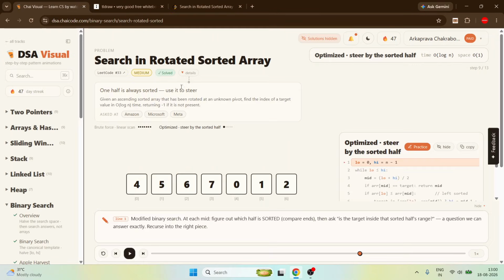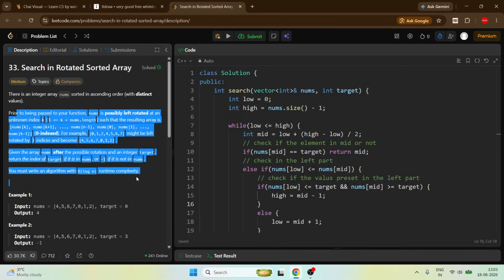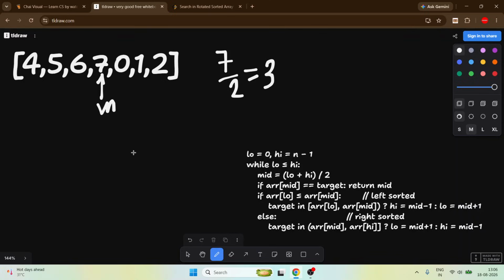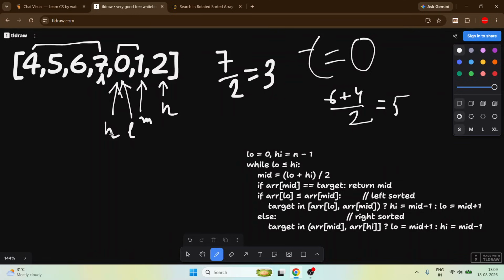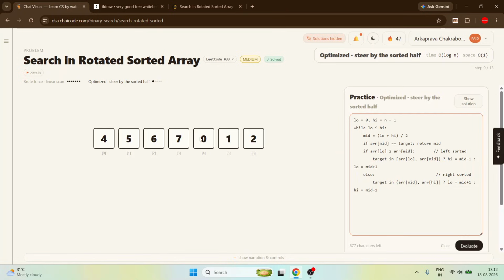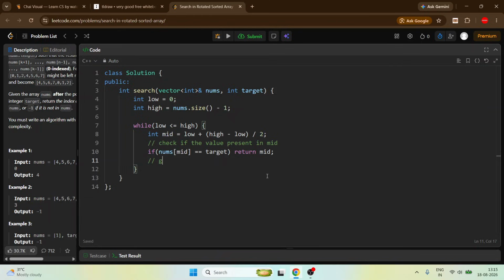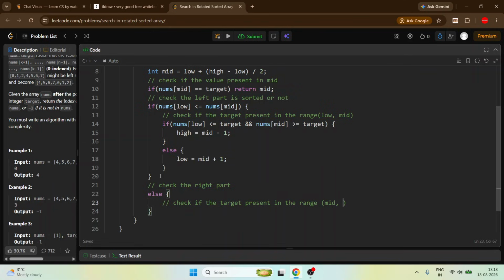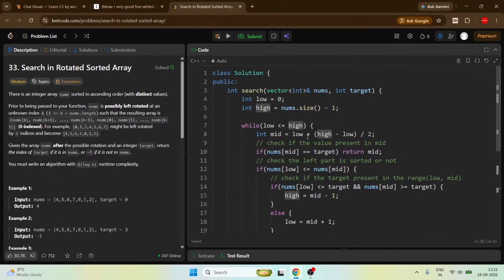Search in Rotated Sorted Array 🔄 | Binary Search in C++ | DSA Series #49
Today I solved Search in Rotated Sorted Array in C++ using an optimized Binary Search approach.

A rotated sorted array looks different from a normally sorted array, but there's still an important property we can use: at least one half of the array is always sorted.

The key idea:
🔹 Find the middle element
🔹 Determine which half is sorted
🔹 Check whether the target lies inside that sorted half
🔹 Eliminate the other half
🔹 Repeat until we find the target or the search space becomes empty